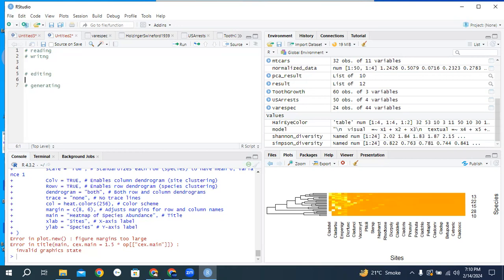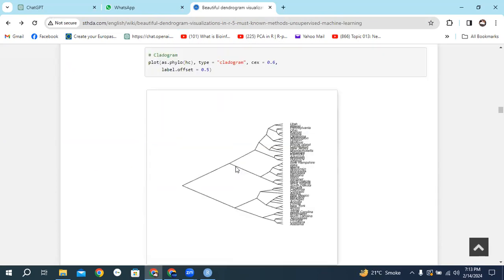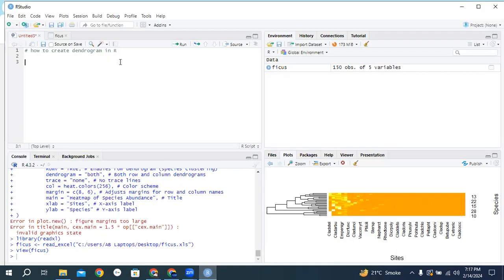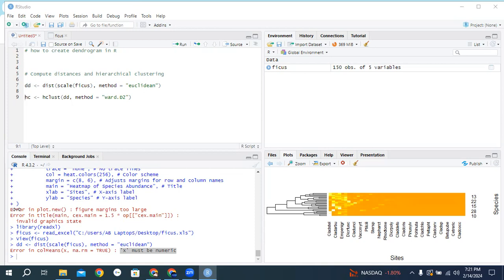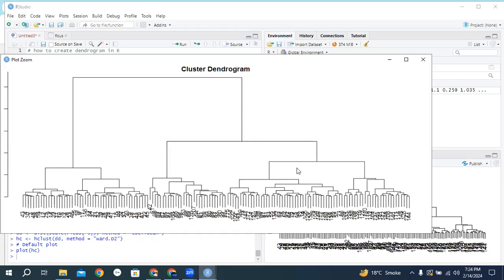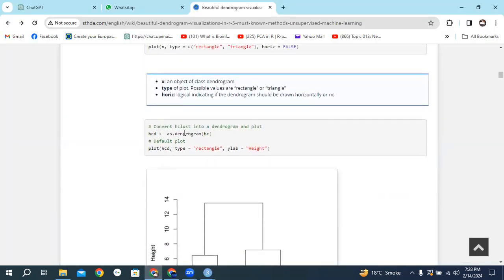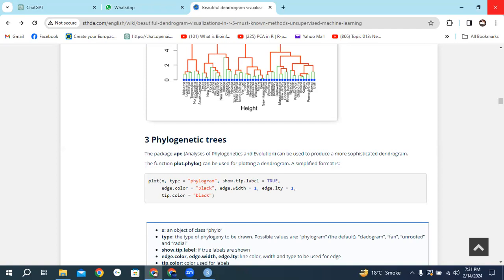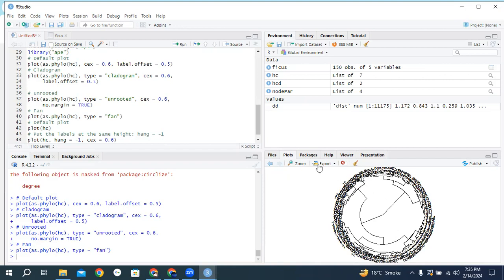"🌳 How to Create a Dendrogram in R | Hierarchical Clustering Explained (Batch 24)"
📌 Batch 24 | Dendrogram Creation in R Made Simple

In this video, you'll learn how to create a dendrogram in R using hierarchical clustering—perfect for beginners and researchers alike!

✅ Tutorial Highlights:

What is a dendrogram?

How to create a distance matrix in R

Apply clustering methods like complete, average, single

Use hclust() and plot() functions

Enhance with ggdendro for advanced visuals

Color branches and customize labels

🎯 Ideal for MPhil, PhD, postdocs, professors, and research students in data analysis.

📊 Learn to cluster your data visually and uncover hidden patterns!